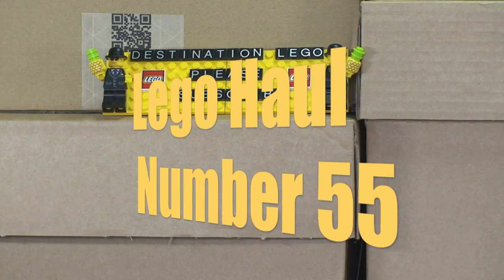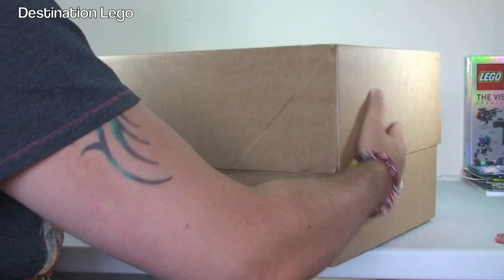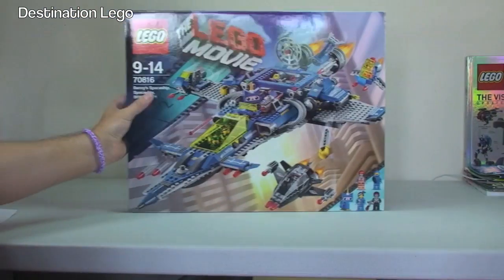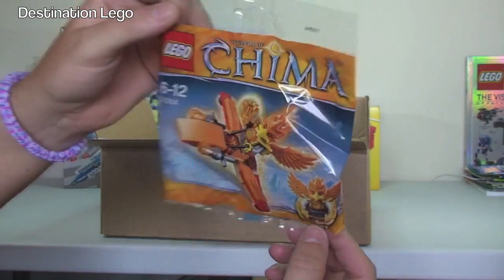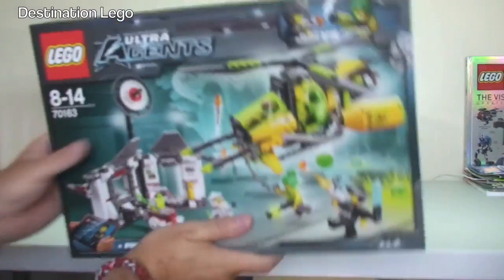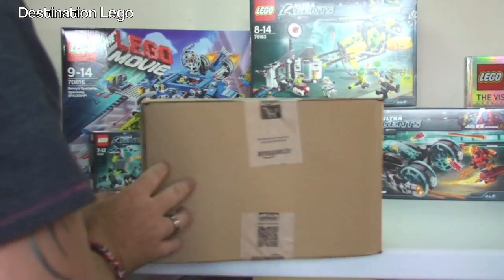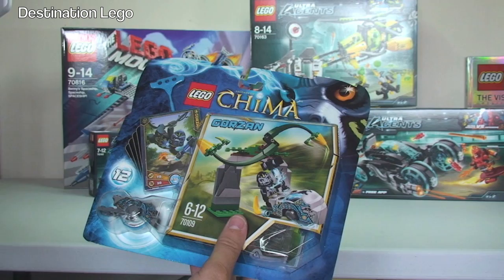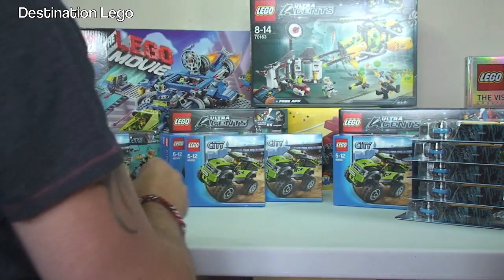LEGO Haul Number 55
Many Thanks

Destination Lego